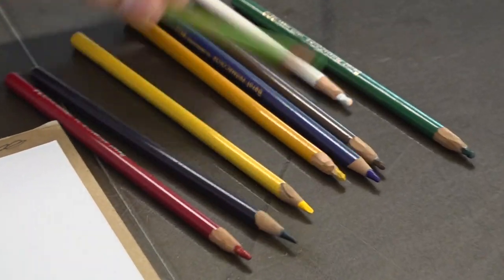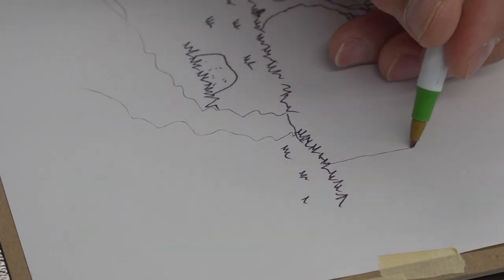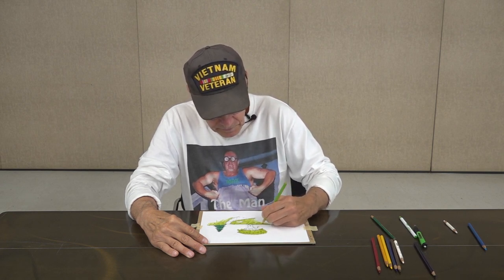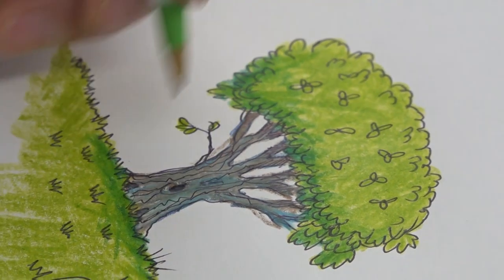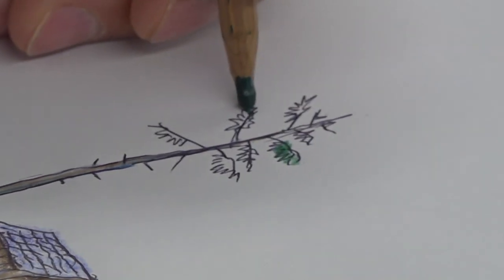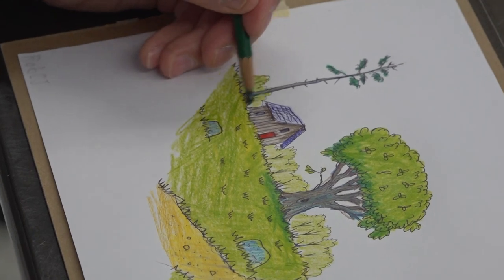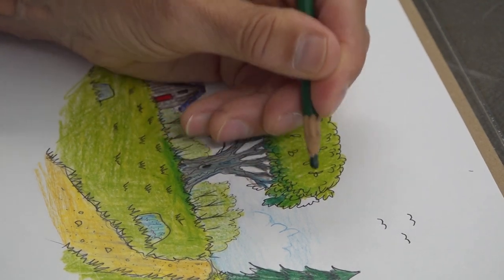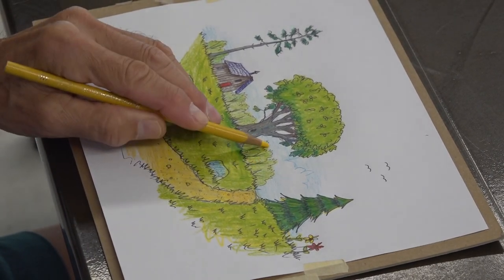Exercise & Activities with the COA #3 - Drawing with Frank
The COA series presents, Drawing with Frank! Episode 3